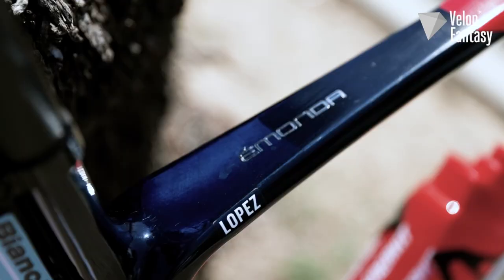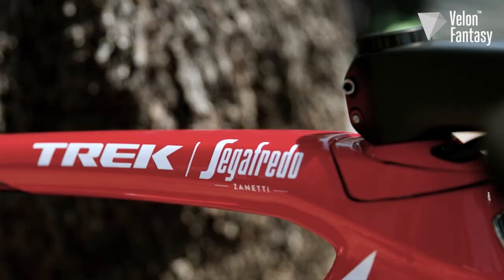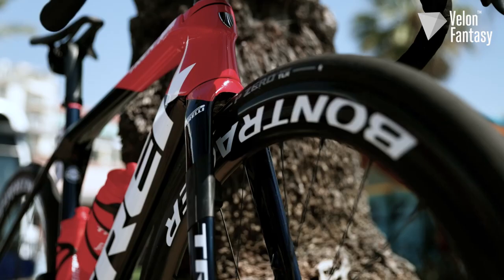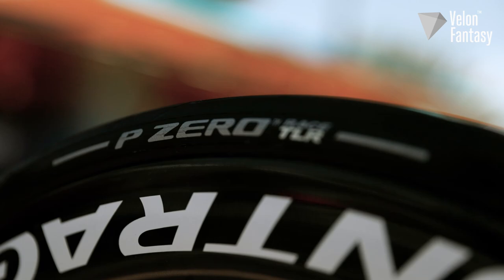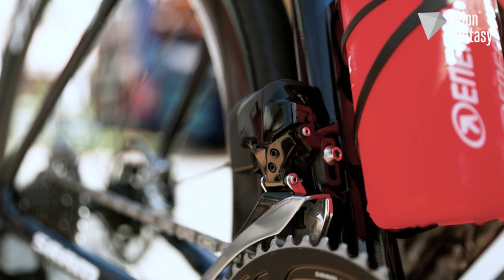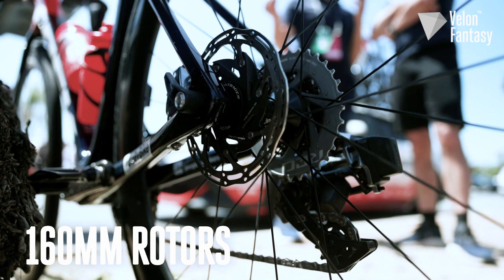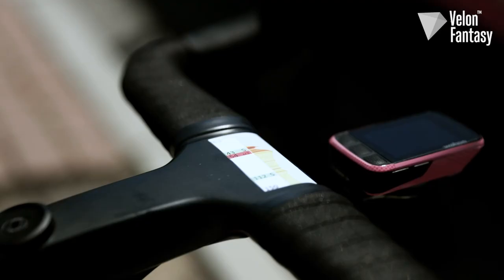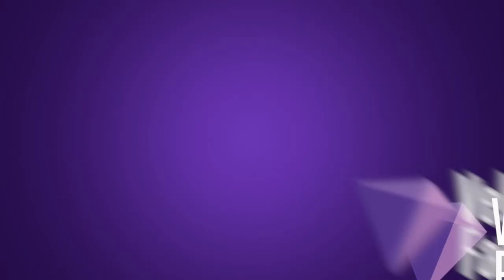Giro d'Italia SUPERBIKE | Juanpe Lopez's Trek Emonda SLR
Check out the bike that brought Juanpe Lopez the Maglia Rosa at the 2022 Giro d’Italia. This Trek-Segafredo team edition Trek Emonda SLR is worth £12,000 and equipped with some pretty special components. What do you think?